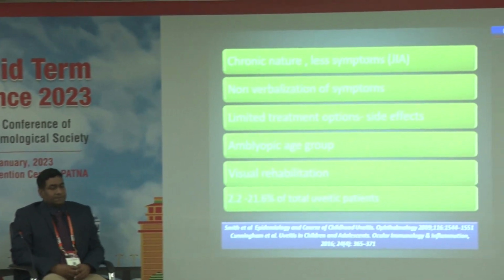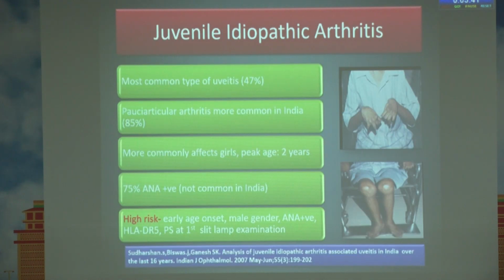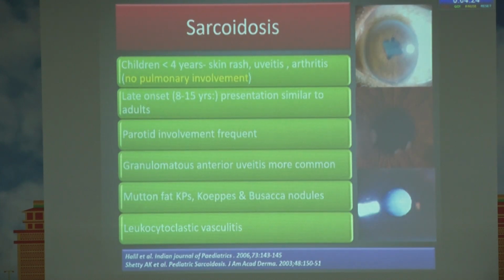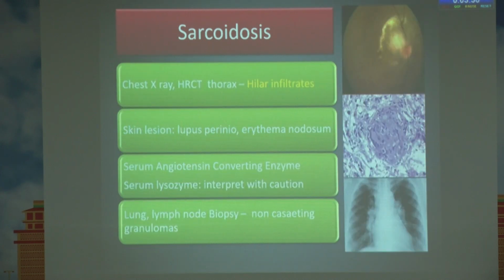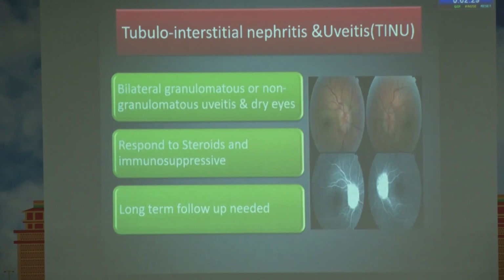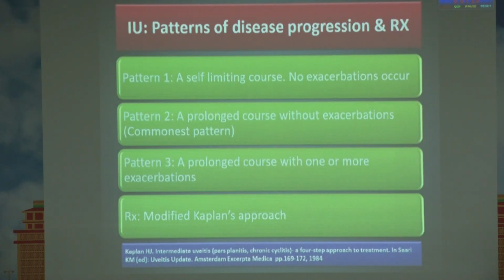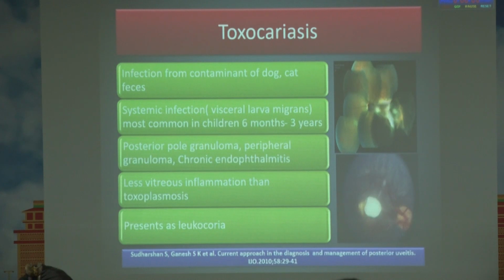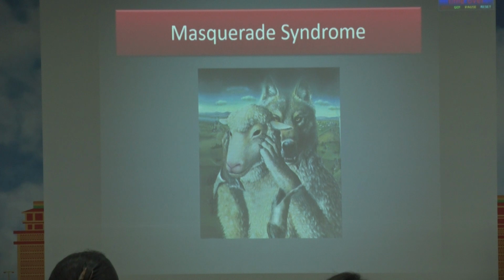AIOCMTC1 2023 GP14 topic Dr VIJAY PRATAP SINGH TOMAR Insight into pediatric uveitis